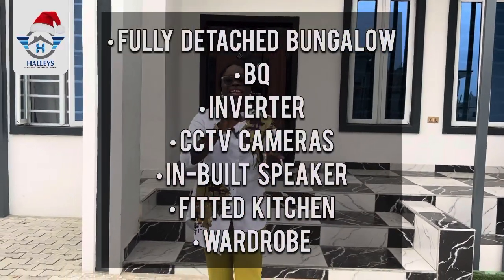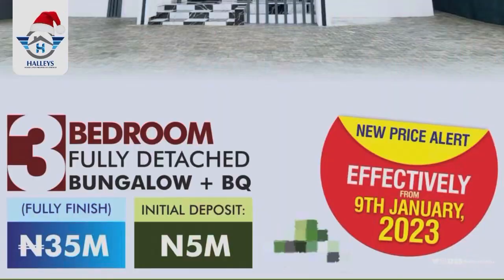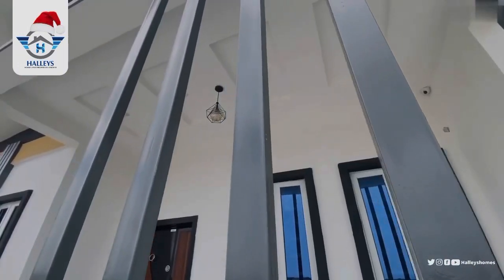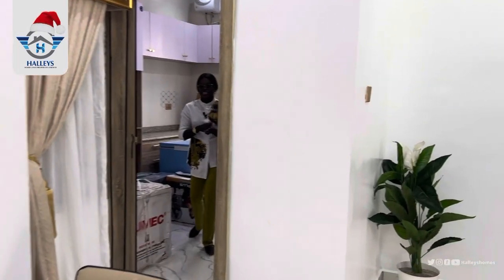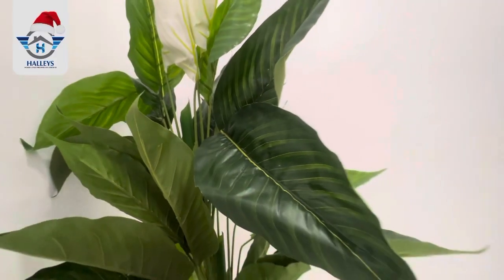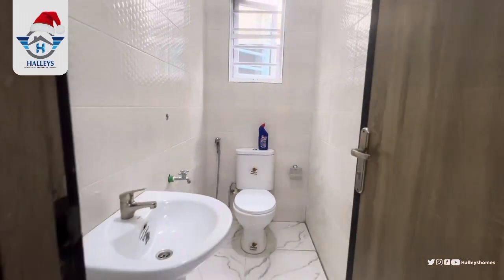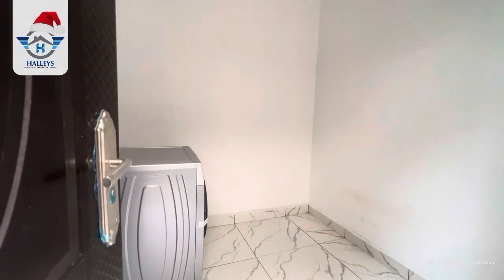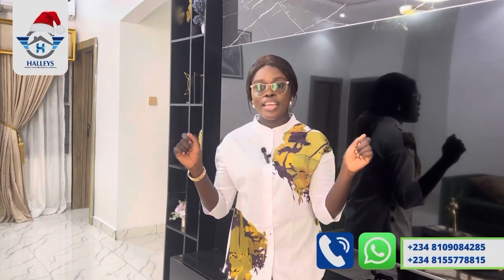Most Affordable 3 Bedroom Fully Detached Bungalow With BQ For Sale In Lagos , Nigeria | WONDER COURT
THERE SHALL BE NEW PRICE INCREASE EFFECTIVE FROM THE 9th OF JANUARY 2023

3 BEDROOM FULLY DETACHED BUNGALOW WITH A BQ FOR SALE

PRICE : N32M

LOCATION:📍 AWOYAYA AJAH, LAGOS

TITLE: GAZETTE 📑

FEATURES
- All rooms ensuite
- Gas cooker
- Heat extrator
- Pop inbuilt Speakers
- Security Cameras
- Inverter solar
- Water heater
- BQ
- Private boreholes
- Scaffolding and water tank
- Good electricity
- Clean water
- Spacious compound
Etc...

NOTE:
ALL UNITS COMES WITH CCTV CAMERAS AND INVERTER/SOLAR SYSTEM, GAS COOKER ⛽️ AND HEAT EXTRATOR.